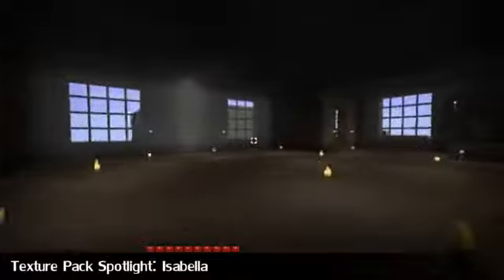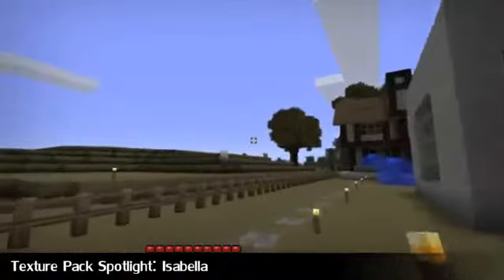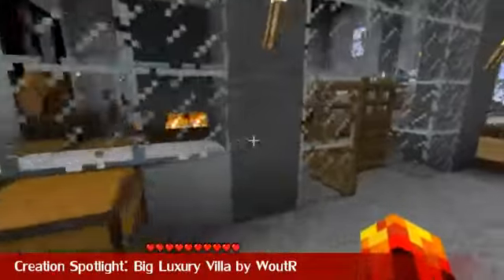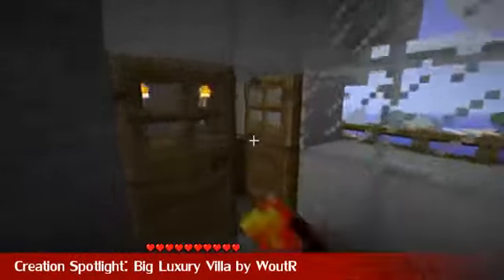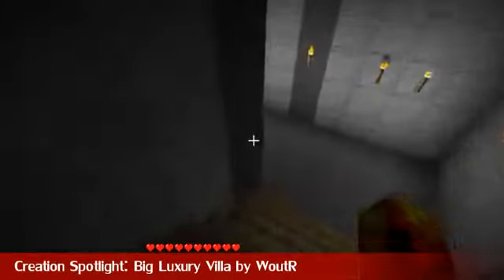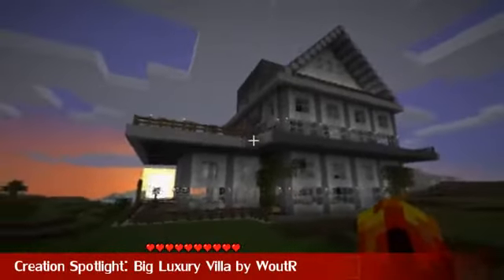Minecraft Weekly 28 Isabella, Lava Man and Big Luxury Villa